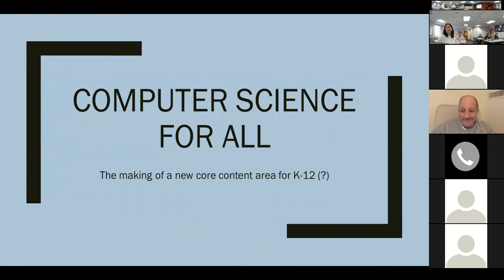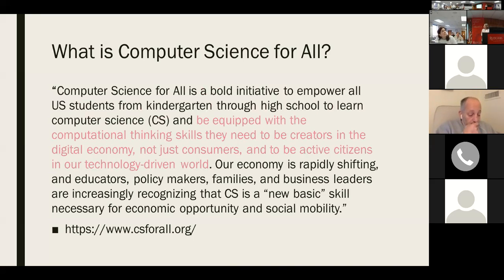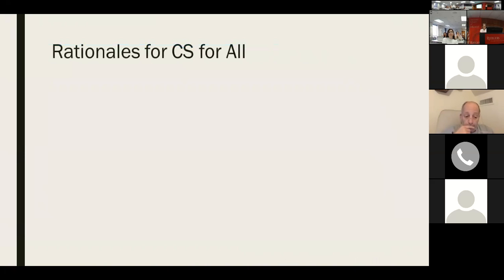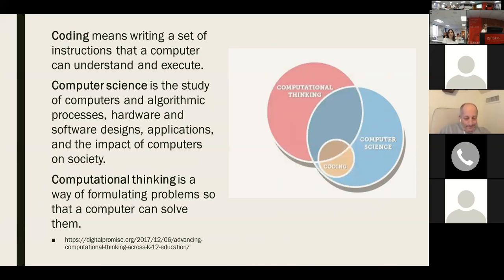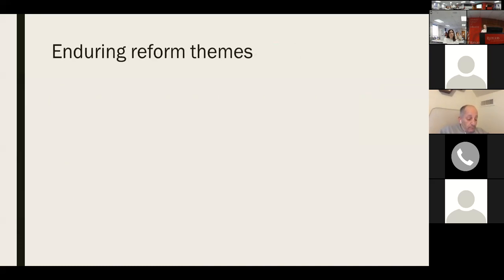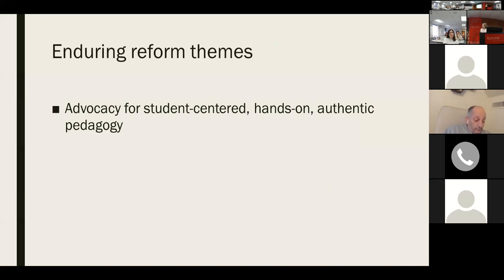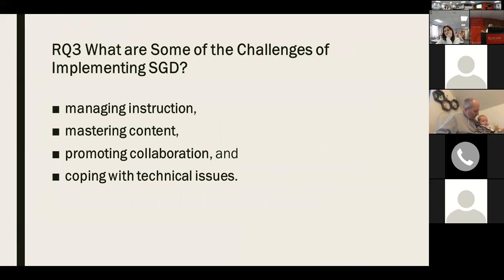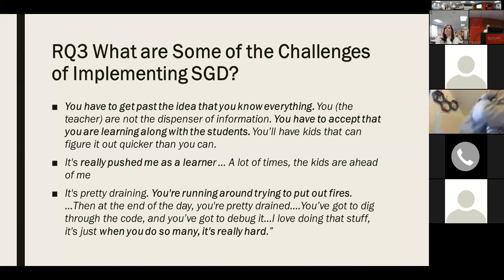GSE Brown Bag Lecture 12 12 18 Carol Tate